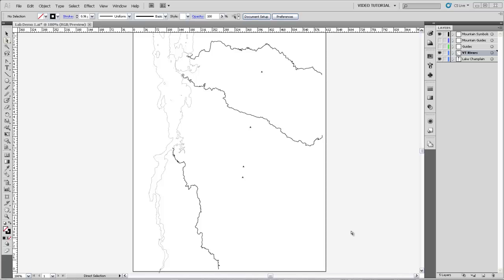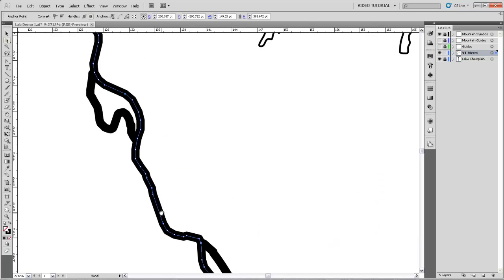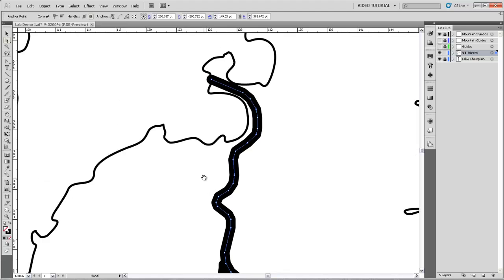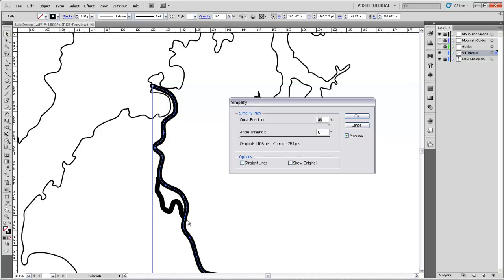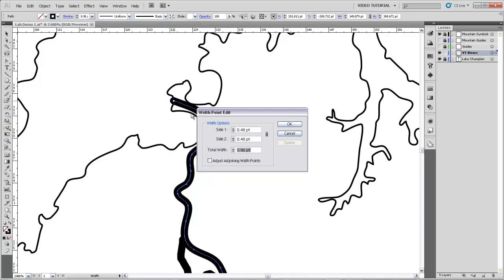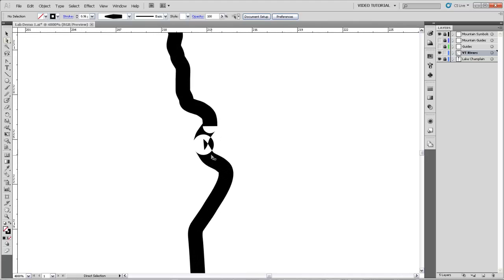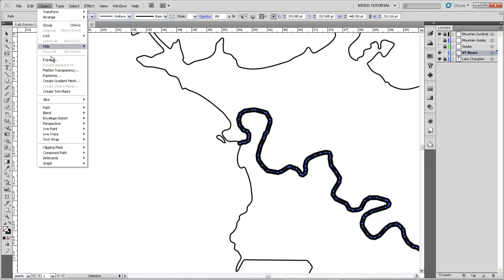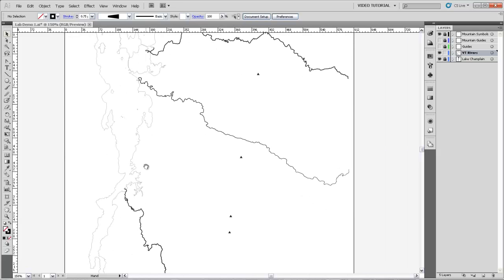5. Making tapered rivers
Smooth river lines with the Simplify tool, use the Width Tool to define width at either end of rivers